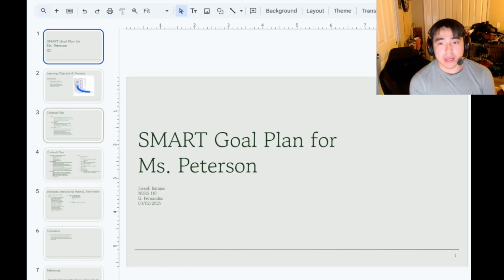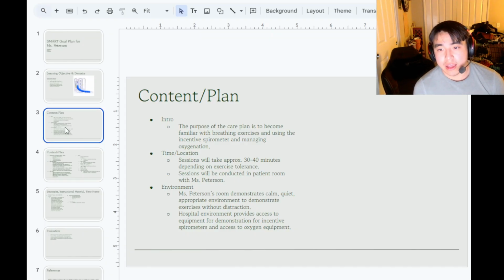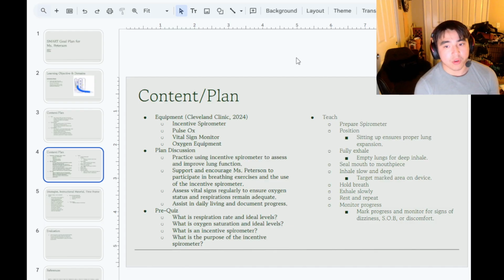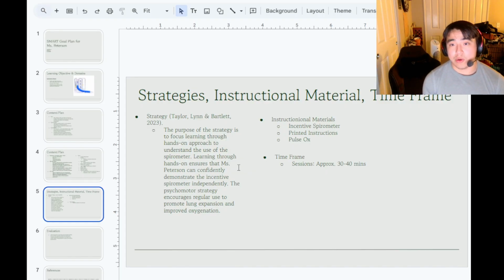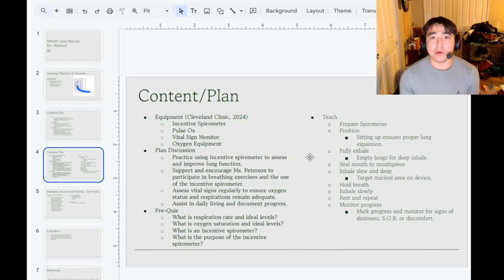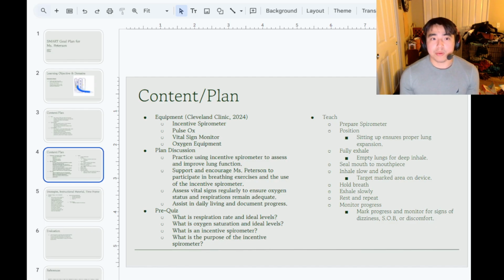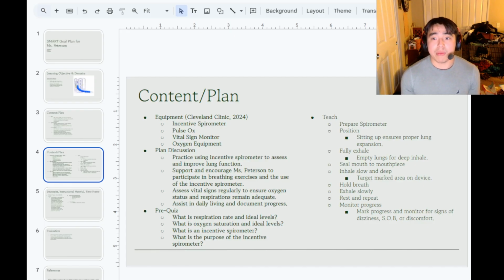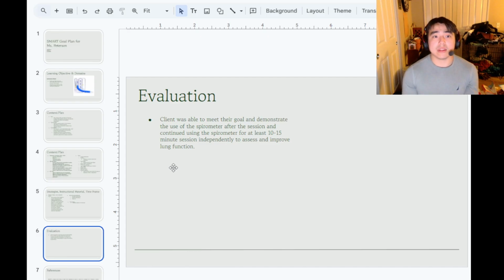SMART goal Plan teaching Ms. Peterson Barajas, Joseph